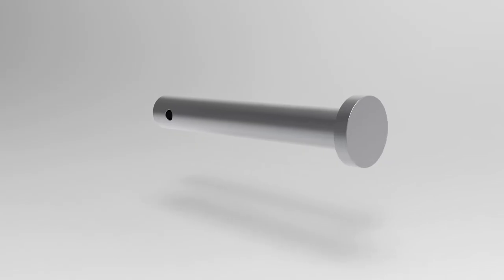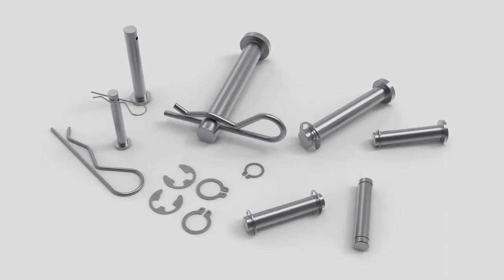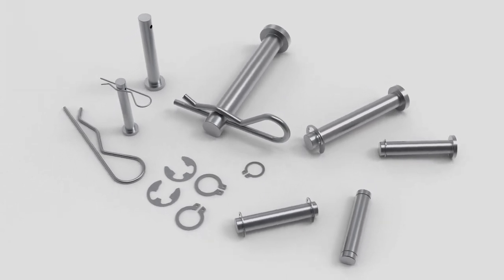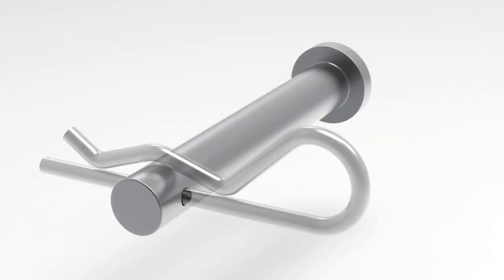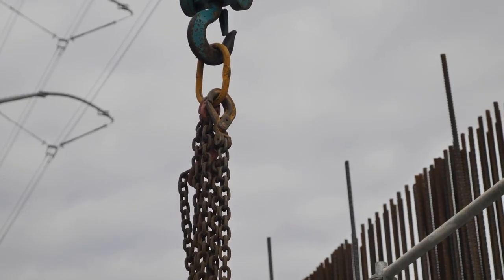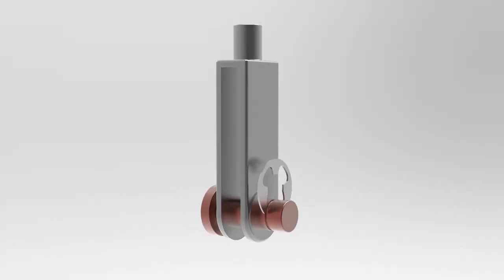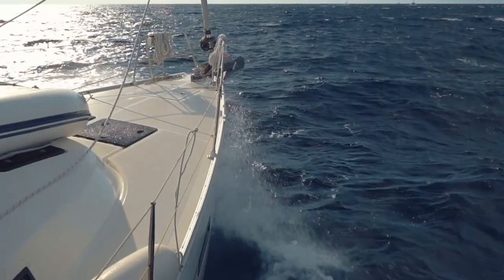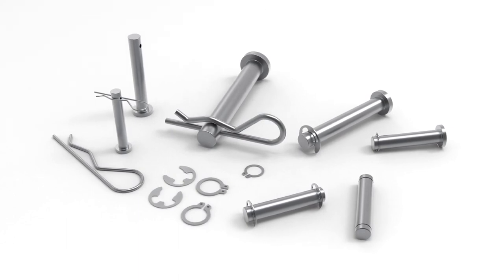What are the Common Types of Clevis Pins?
OneMonroe offers a huge selection of clevis pins for the industry available in multiple types and materials- such as stainless steel.
In this video we’ll walk you through:
-Different types of clevis pins
-Uses for clevis pins
-What to consider when choosing a clevis pin

TIMESTAMPS
0:00 Intro
0:21 Description of Clevis pin
0:45 Descriptions of retaining devices
0:53 Different applications of clevis pins
1:22 How to determine what size of clevis pin to use